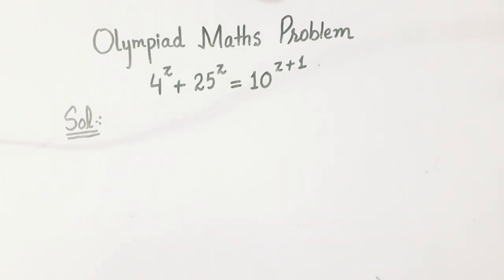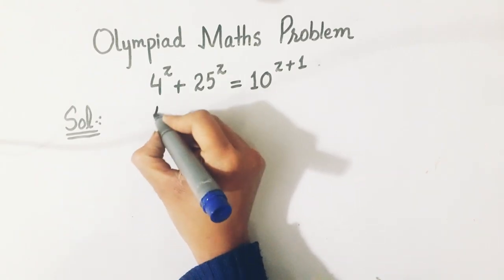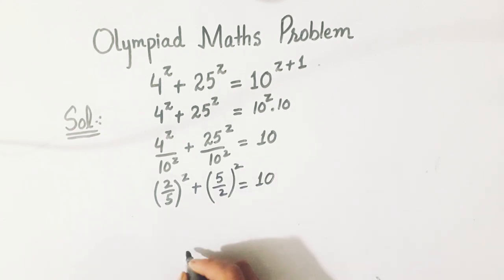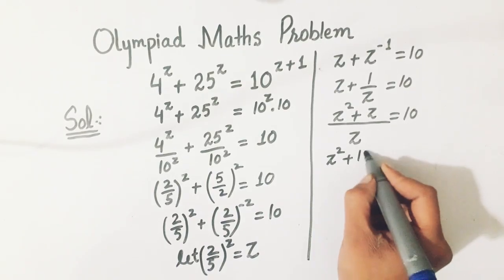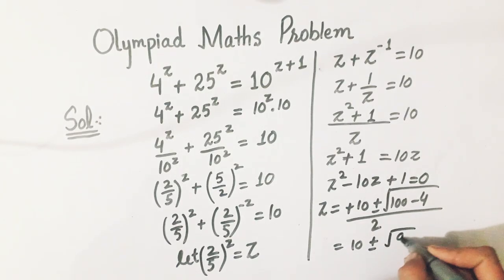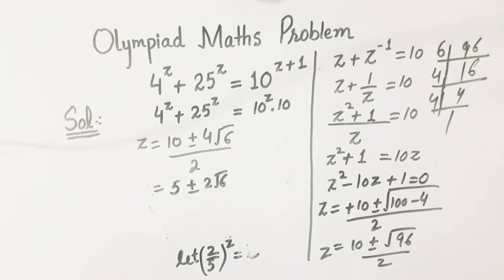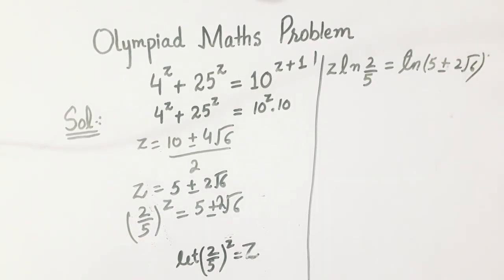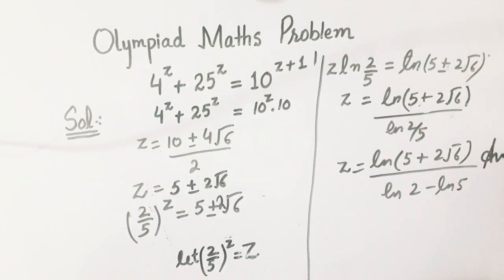UK | Math Olympiad | Can you solve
In this UK Math Olympiad problem, we solve the exponential equation
4ᶻ + 25ᶻ = 10ᶻ⁺¹ using olympiad-style reasoning.
This problem is highly relevant for: • UK math olympiad preparation
• SAT Math
• ACT Math
• Australian College Test (ACT Australia)
• AMC & international olympiad exams
Perfect for students preparing for competitive mathematics, advanced algebra, and exponential equations.
Topic: Exponential Equations
 Level: Olympiad / Advanced@mathsolver1117